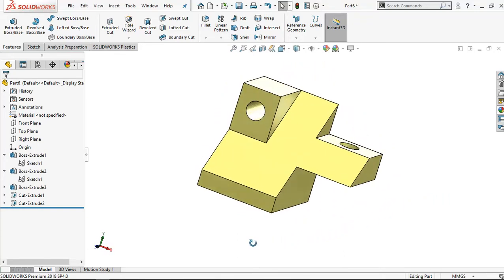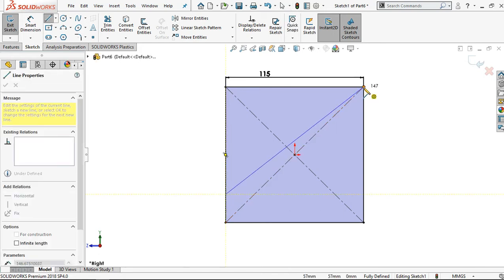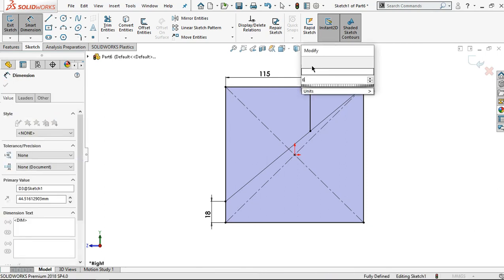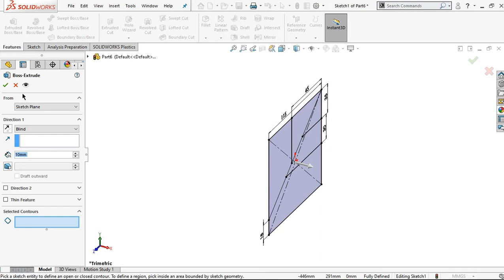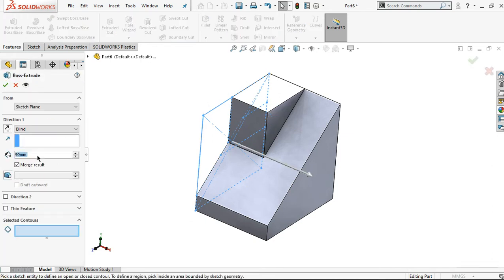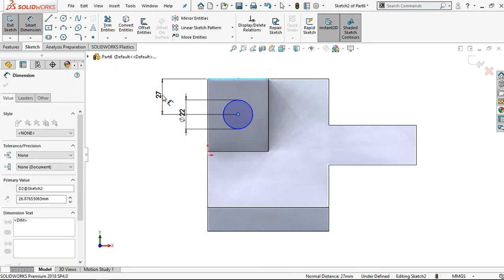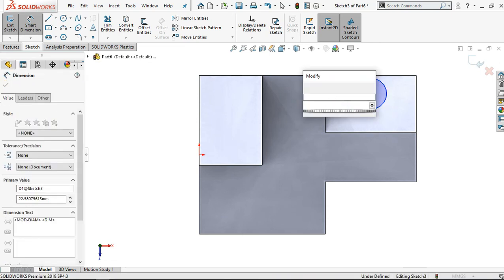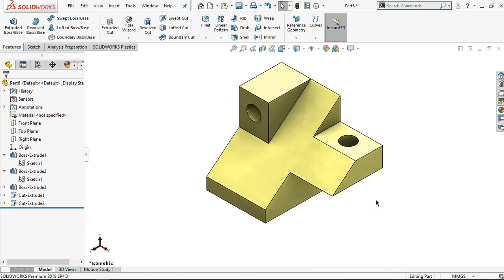Solidworks Tutorial: Exercise #51 (Cross stop)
In this video I‘ll share tutorial for exercise #51 (Cross stop).